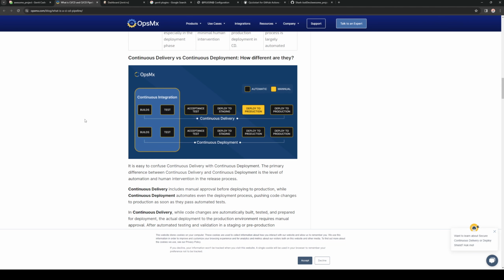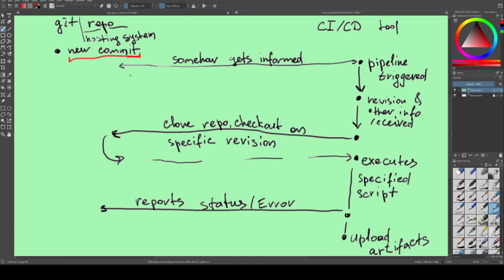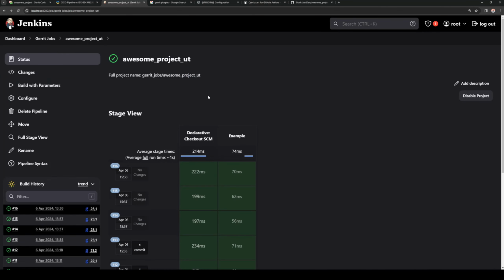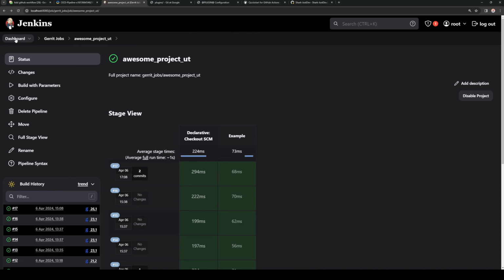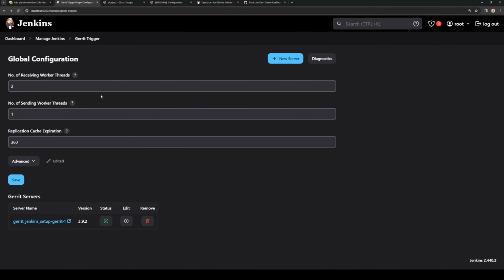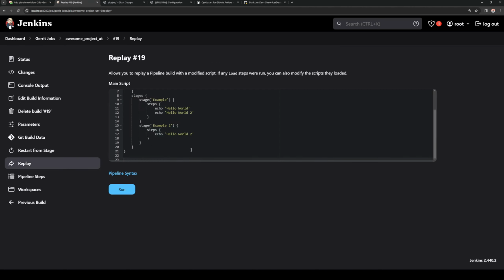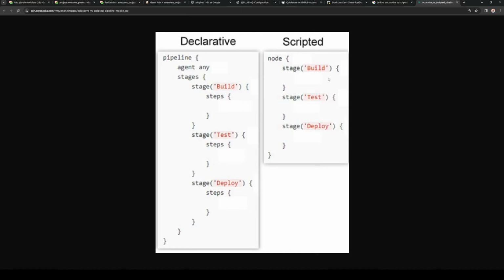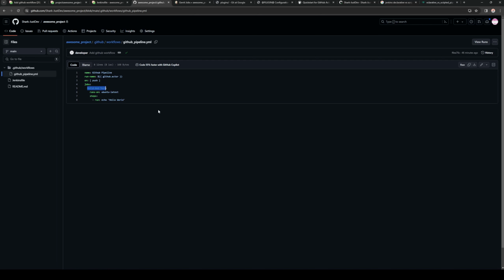CI/CD Basics. (GitHub Actions) vs (Gerrit +Jenkins)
Hi!
This video describes the basics of CI/CD and demonstrates the CI pipeline on Github Actions and Jenkins.

In this video Github Actions, Gerrit, Jenkins and docker-compose is used.
(docker-compose is used to start containers with gerrit and jenkins)